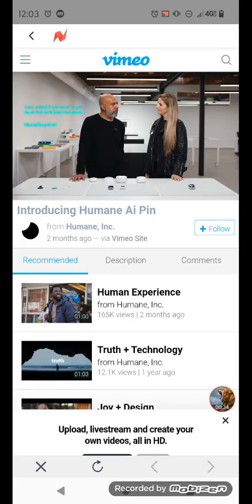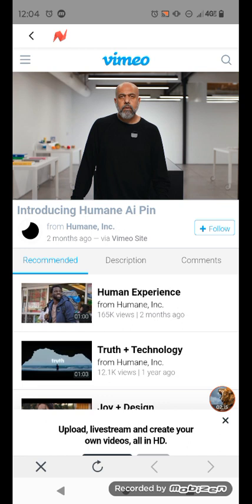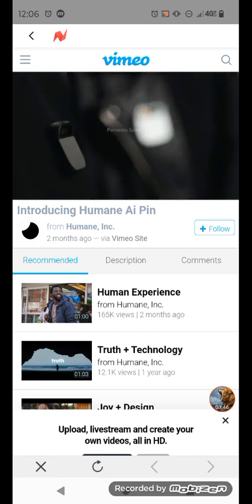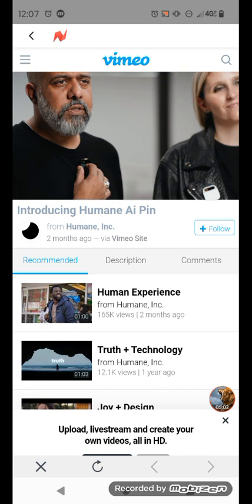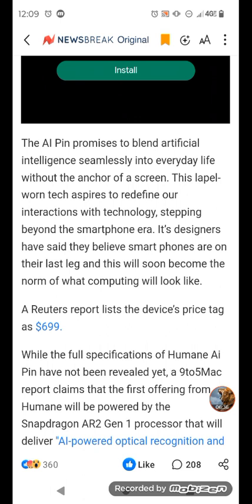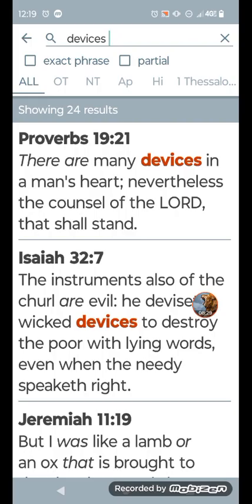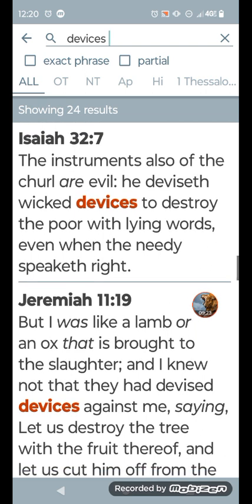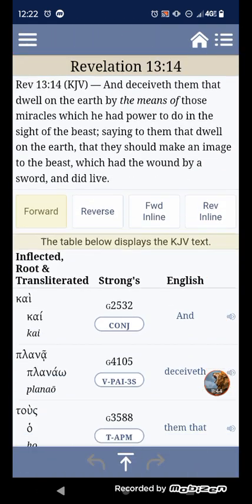AI Pin may replace your smartphone